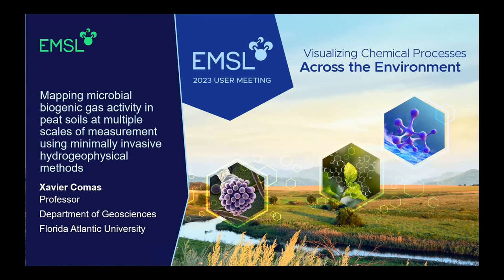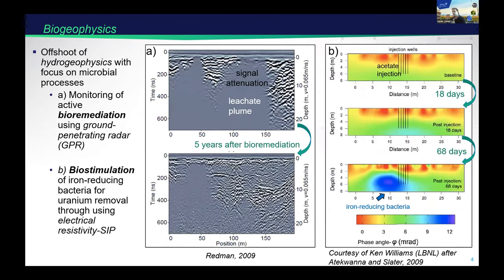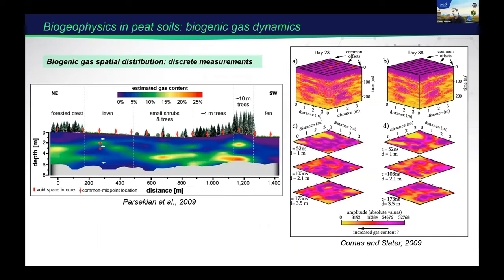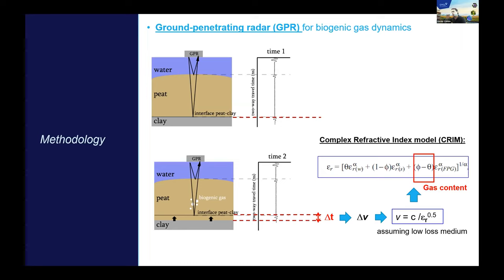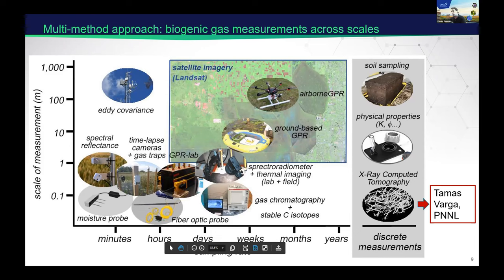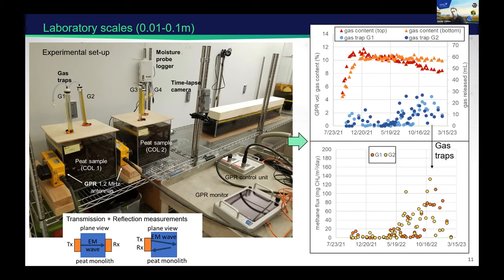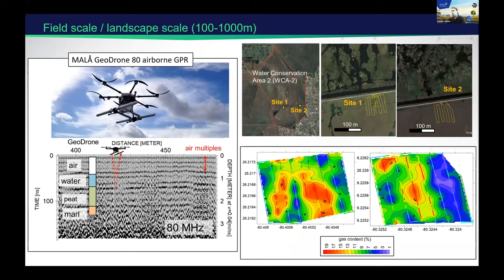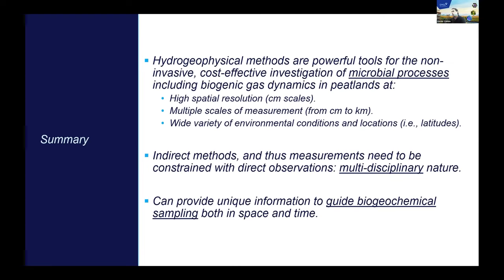2023 EMSL User Meeting | Mapping microbial biogenic gas activity in peat soils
Xavier Comas, a professor at Florida Atlantic University, presents "Mapping microbial biogenic gas activity in peat soils at multiple scales of measurement using minimally invasive hydrogeophysical method."